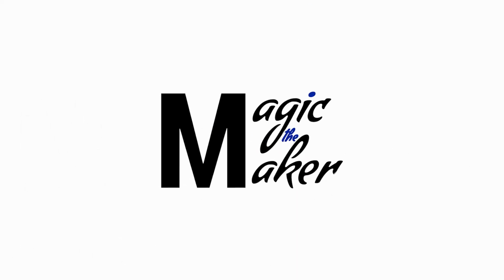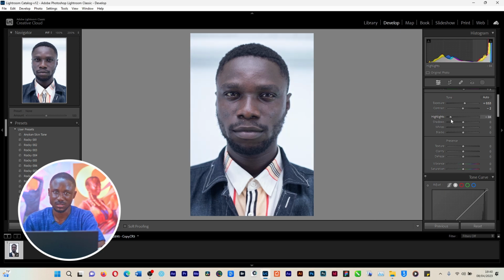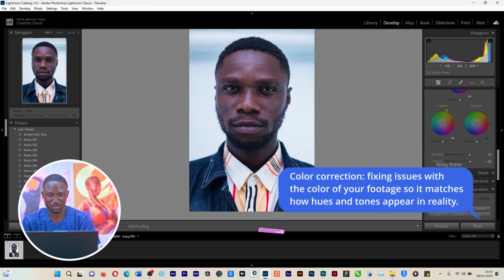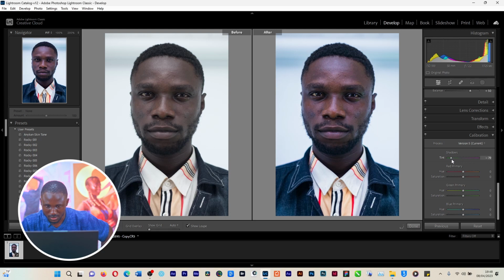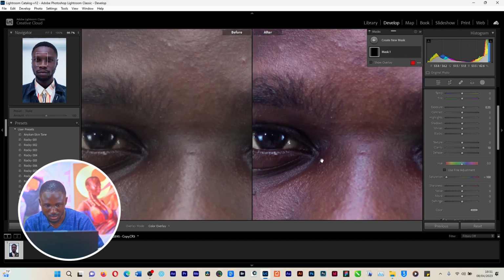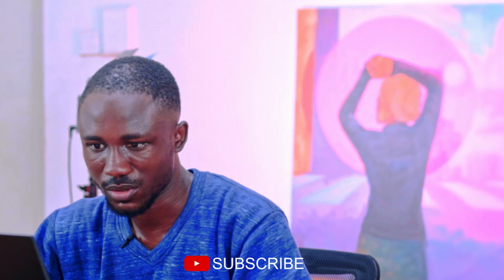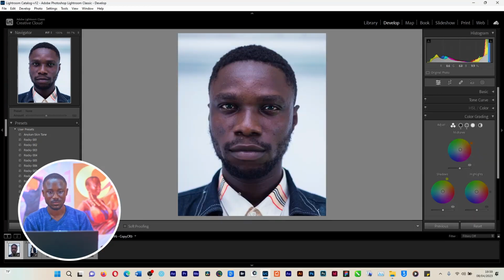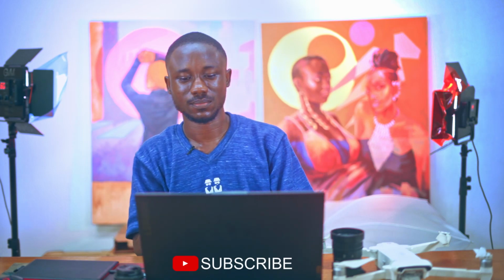Adobe Lightroom Crash Course: Edit like a Professional in 30 Minutes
This is the only video you need to become a photography editor. Taking your raw images and exploring the possibility of "less is more."

Timestamp:
0:50 - Import Photo to the Library Tab
2:19 - Develop Tab
2:22 - Presets
2:57 - Chromatic Aberration
3:34 - Histogram and Toolbox
3:51 - The Significance of Temperature Value
4:10 - Basic Correction
4:43 - Highlight vs Shadows vs White vs Black
5:46 - Tone Curves
6:00 - HSL
7:17 - Color grading
8:24 - Detail
10:28 - Transform
12:03 - Calibration
12:52 - SLog2 vs Color correction vs Color grading
13:58 - Masking (Brush)
14:21 - Switch to the Wacom Tab
14:59 - Iris Enhance
16:17 - Eye color change
17:03 - Teeth Whitening Concept
17:33 - Layer-like Panel in Lightroom
17:57 - Working with File Explorer & Lightroom File Navigation
20:12 - Skip the work around - Back to Develop Tab
20:31 - Copy and paste grade
21:08 - Teeth Whitening
22:07 - Crop for Instagram
22:29 - Export
24:08 - What is a DNG file
24:12 - There goes fluency
25:10 - Export as original, DNG Converter & Sony Imaging Desktop || Conclusion

Studio: AL Base, Surulere, Lagos, Nigeria. @activeleadersmedia
Background Art: @godfrey.chukwuebuka on Instagram
Producer: Myself

Instagram, Threads & Tiktok: @rockyrobotbond

Instagram:  @rockyrobotdesigns for Graphics & @rockyrobotwrites for Writeups